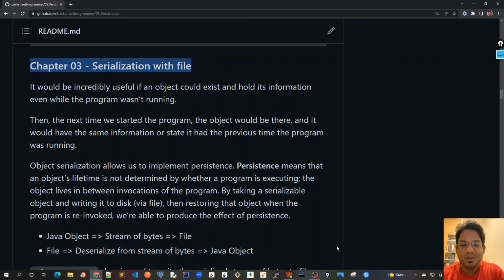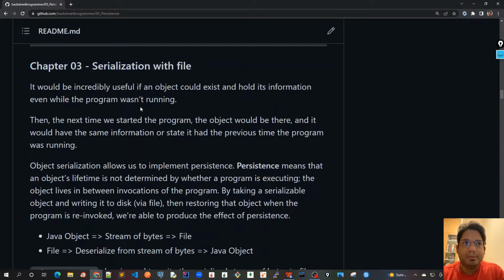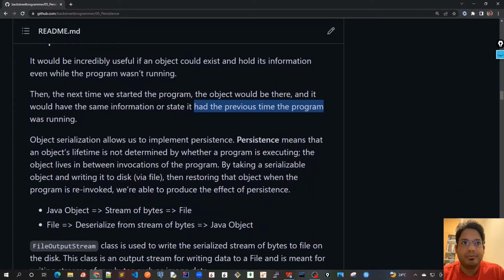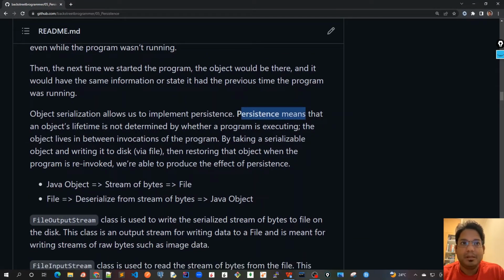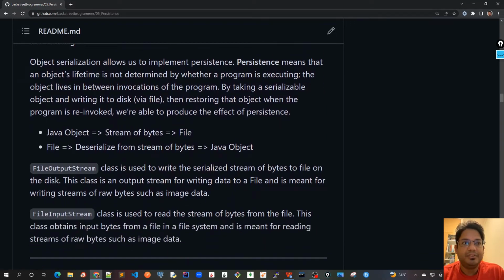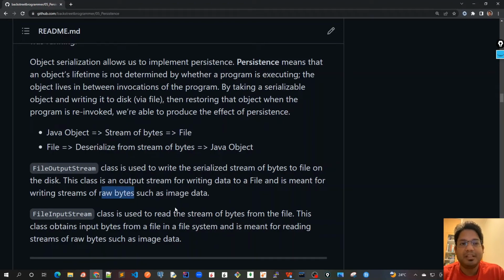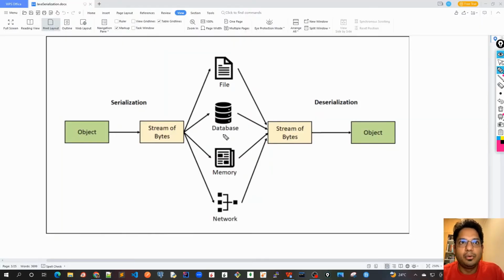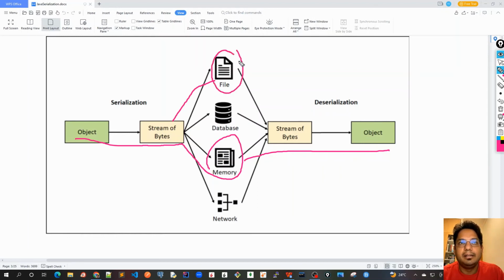12 - Java Serialization with file - Theory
Chapter 03 - Serialization with file
It would be incredibly useful if an object could exist and hold its information even while the program wasn’t running.

Then, the next time we started the program, the object would be there, and it would have the same information or state it had the previous time the program was running.

Object serialization allows us to implement persistence. Persistence means that an object’s lifetime is not determined by whether a program is executing; the object lives in between invocations of the program. By taking a serializable object and writing it to disk (via file), then restoring that object when the program is re-invoked, we’re able to produce the effect of persistence.

Java Object ==| Stream of bytes ==| File
File ==| Deserialize from stream of bytes ==| Java Object

FileOutputStream class is used to write the serialized stream of bytes to file on the disk. This class is an output stream for writing data to a File and is meant for writing streams of raw bytes such as image data.

FileInputStream class is used to read the stream of bytes from the file. This class obtains input bytes from a file in a file system and is meant for reading streams of raw bytes such as image data.